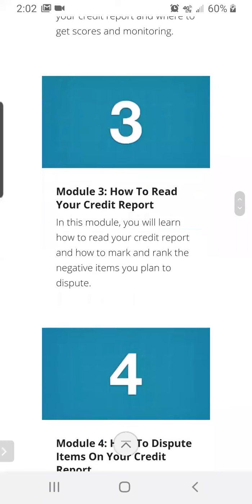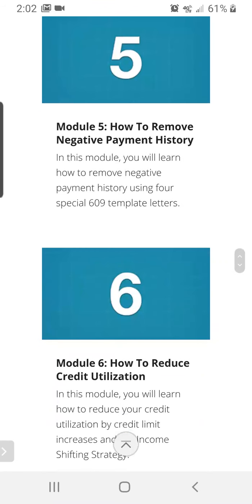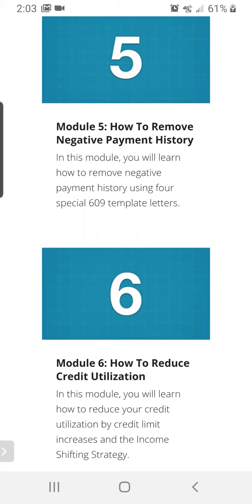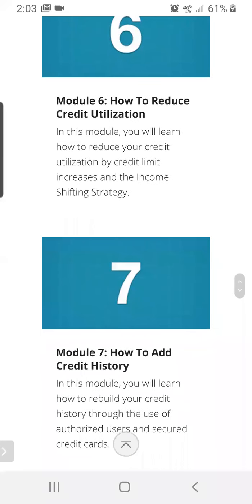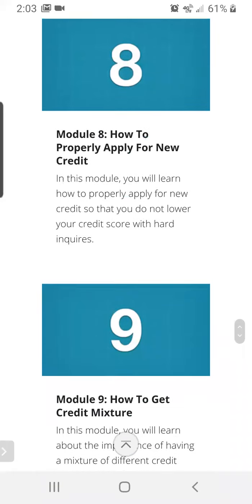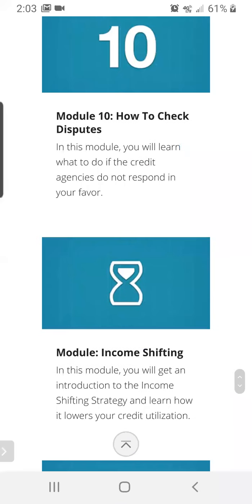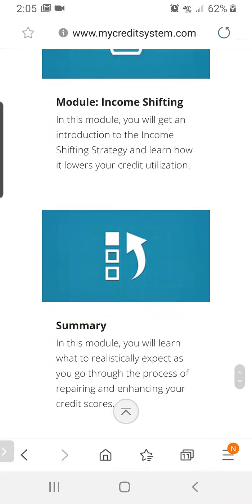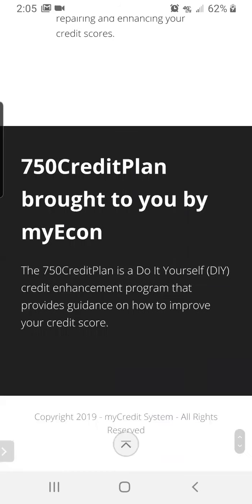DIY Credit Repair 2020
Do it yourself Credit Repair

Get your FREE 8 Step Game Plan to Increase your Cashflow in 2020

This video is short sweet and to the point, it's only 5 minutes.

** THIS VIDEO IS FOR EDUCATIONAL AND ENTERTAINMENT PURPOSES ONLY. PLEASE CONSULT YOUR TAX PROFESSIONAL REGARDING YOUR SITUATION **